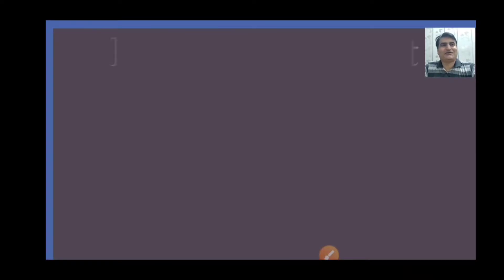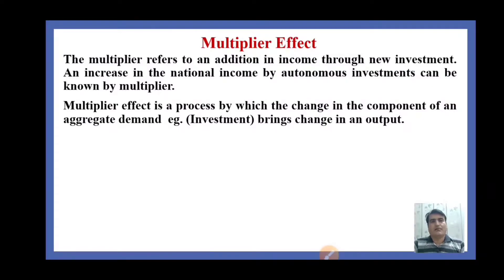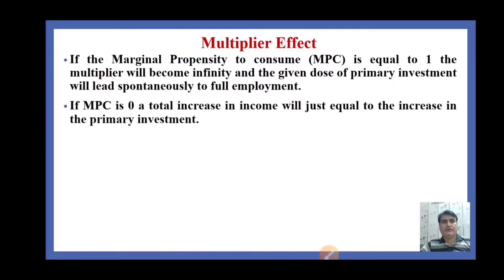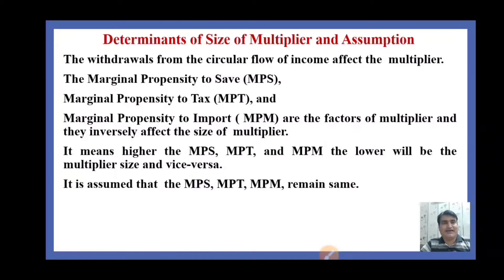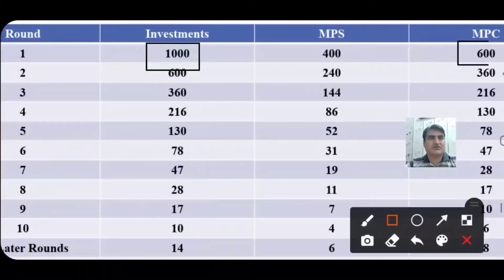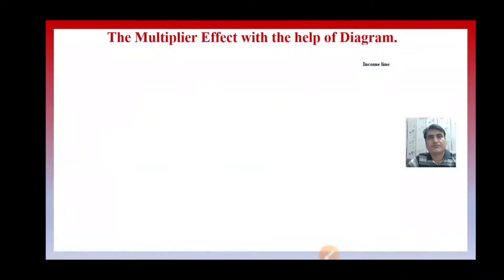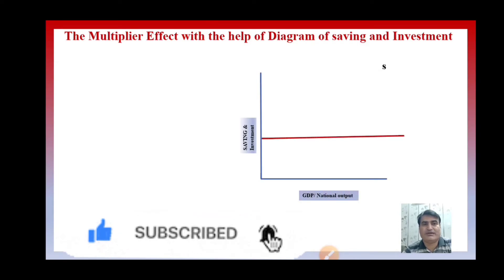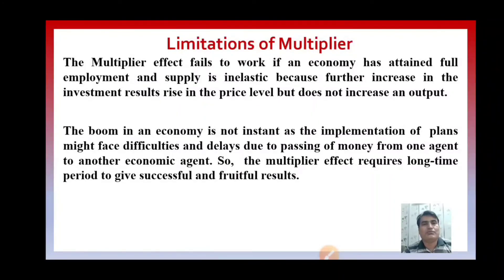94- Multiplier Effect or Simple Expenditure Multiplier | Definition | Formula | Factors | Numerical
What is the Multiplier Effect and with the support of examples define how does it function in the economy also define the multiplier formula and what are the limitations of the multiplier effect?